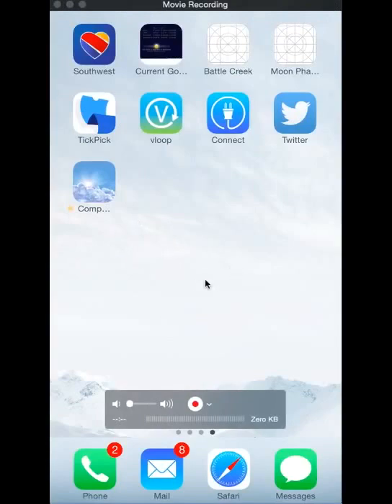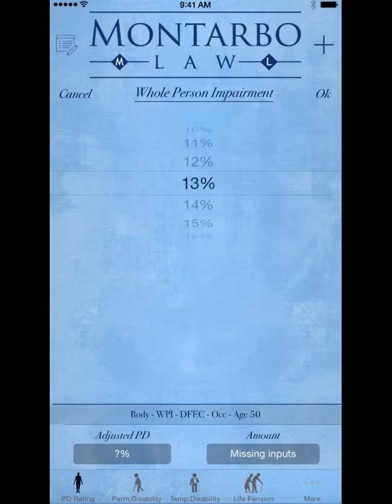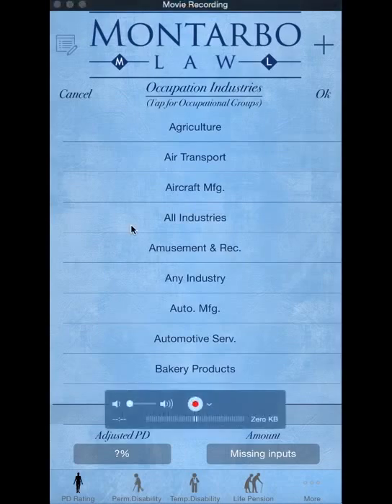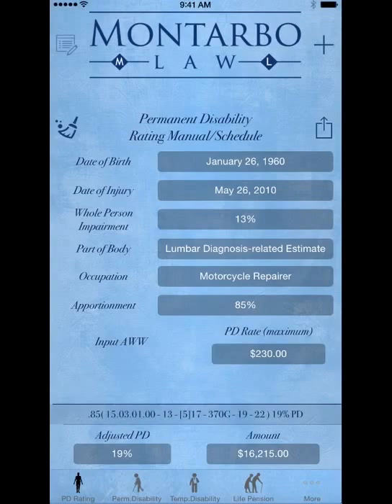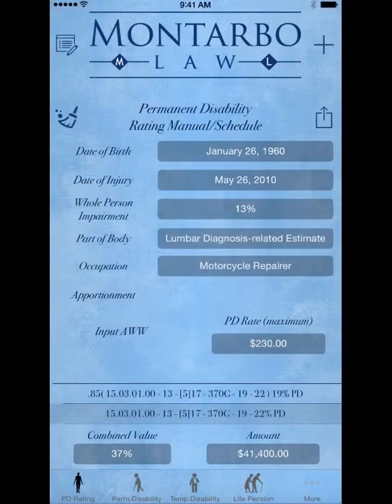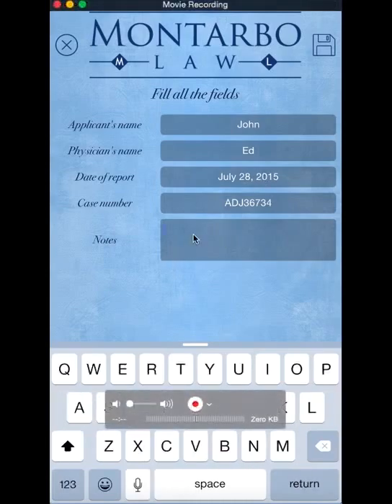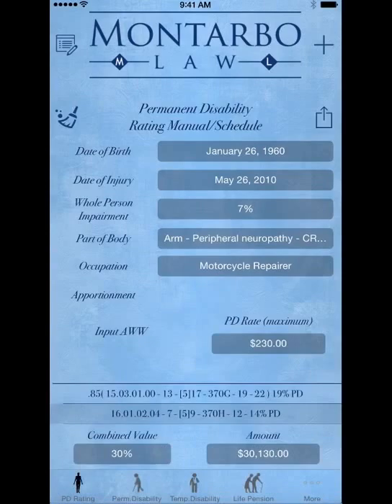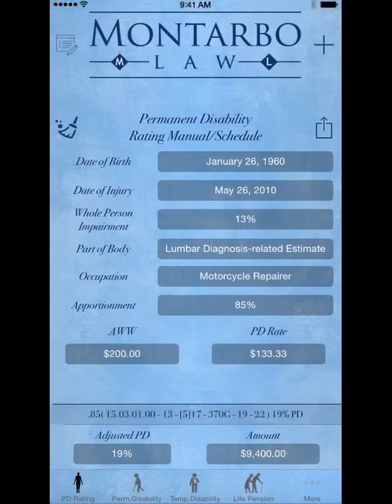CompCalc -- Instructional Rating Tutorial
Instructional rating video for the CompCalc Plus.